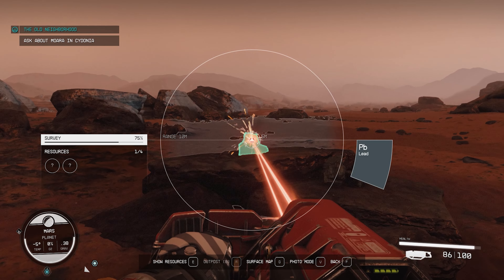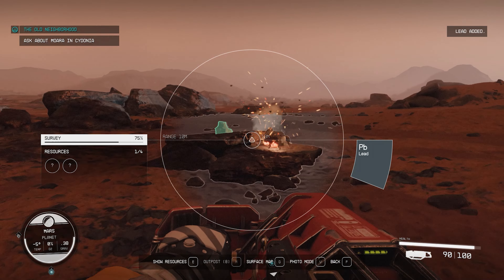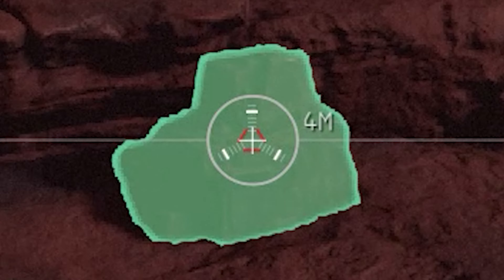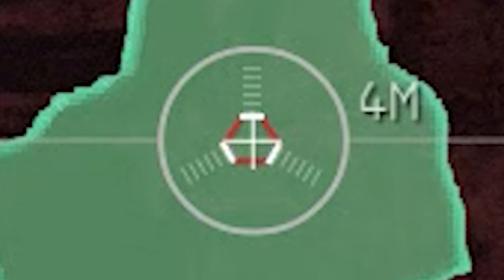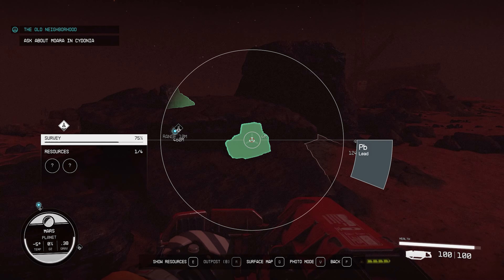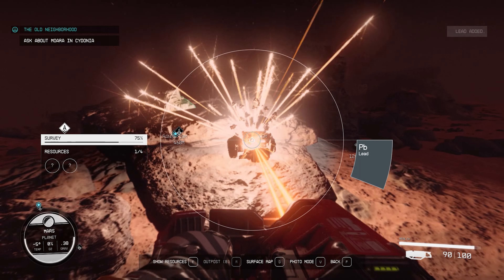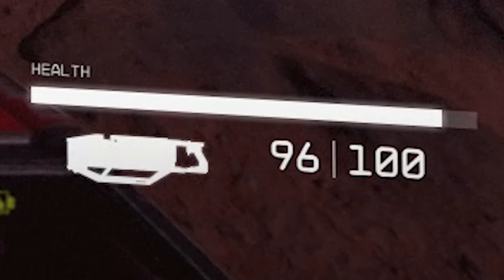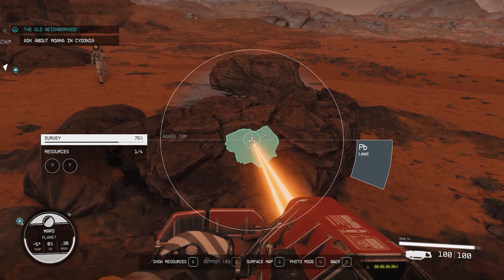How To Mine Resources Faster - Starfield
This video will give players a quick guide on how mine resources faster with the laser cutter in Starfield.